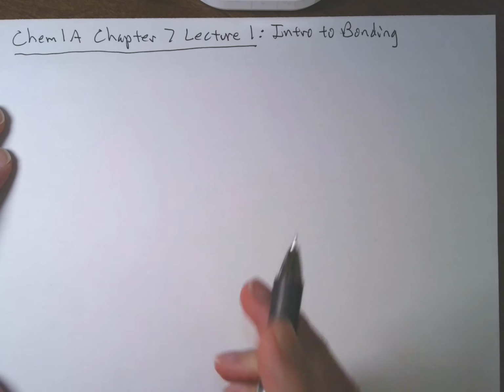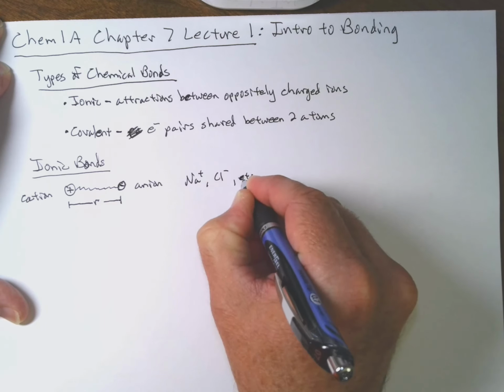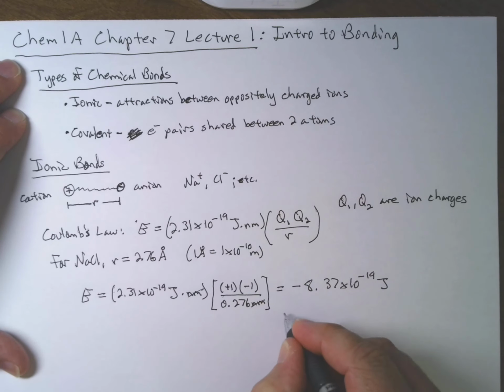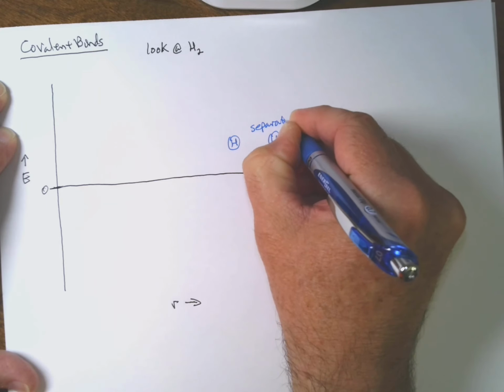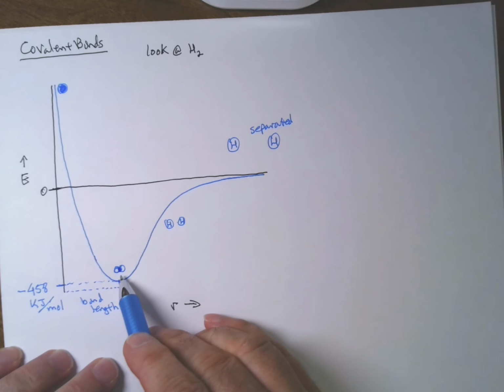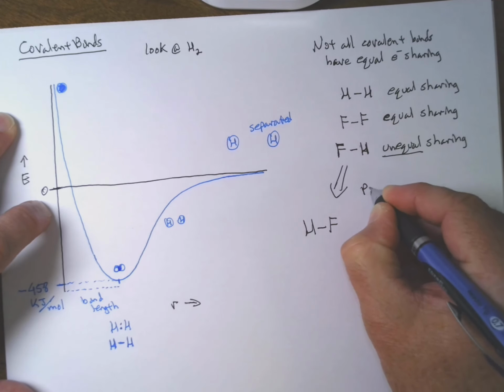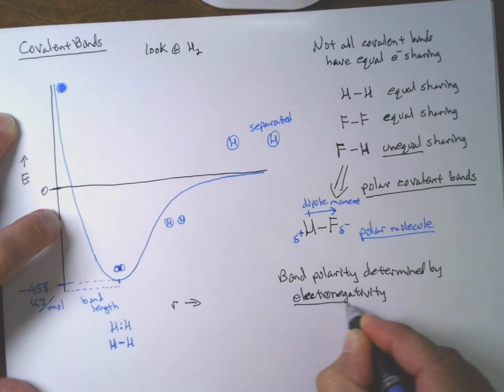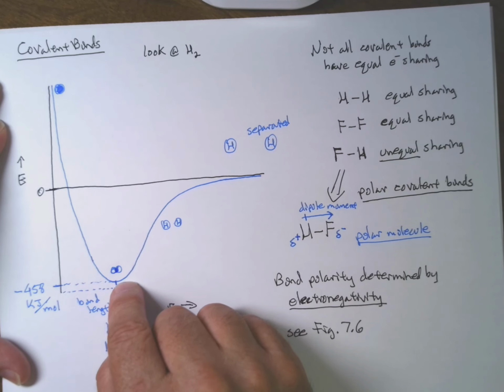Chem 1A Chapter 7 Lecture 1: Intro to Bonding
Dr. Pitcher introduces chemical bonding.